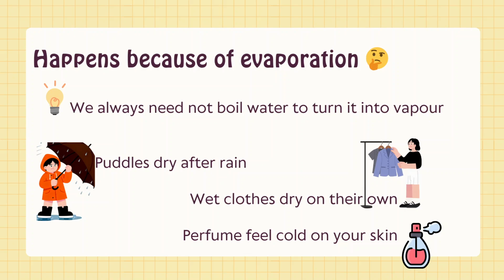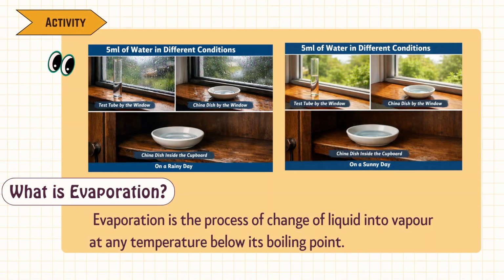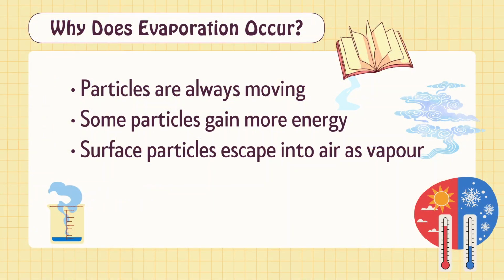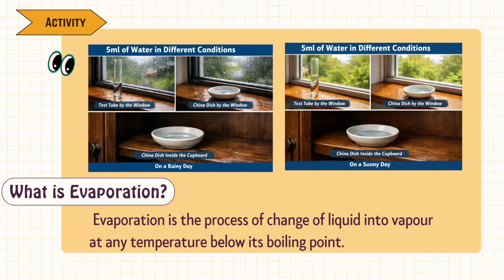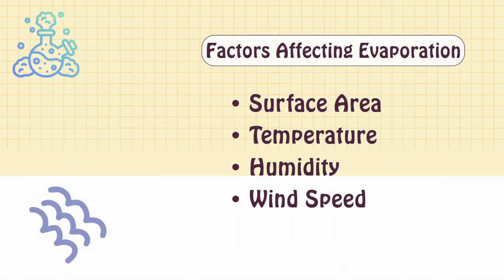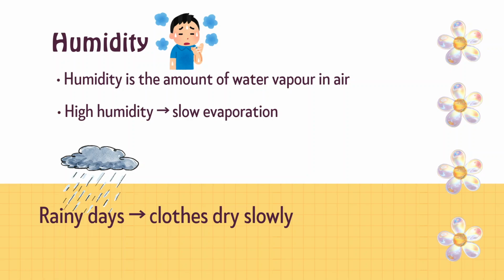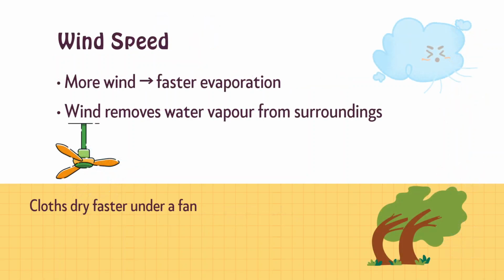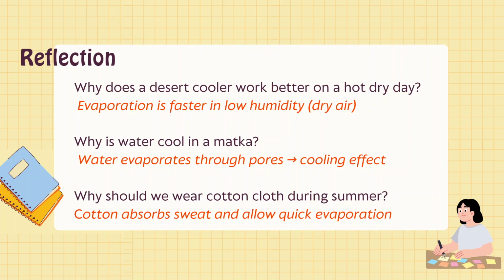👉 “Old Syllabus (Before 2026)” 9th Science : Chapter 1 - Evaporation.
Class 9th Science - CBSE.
Daily study guidance.